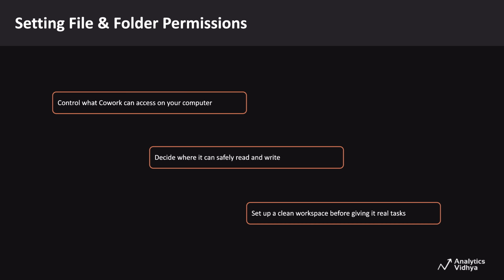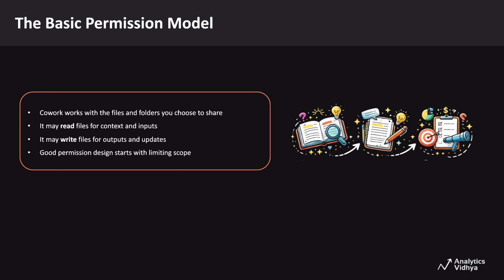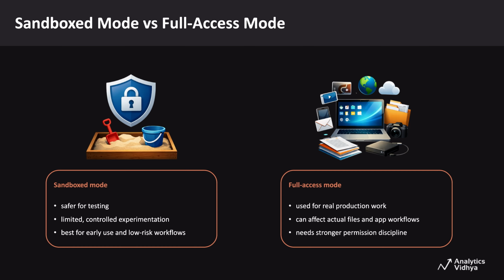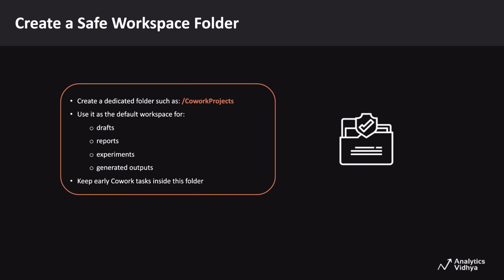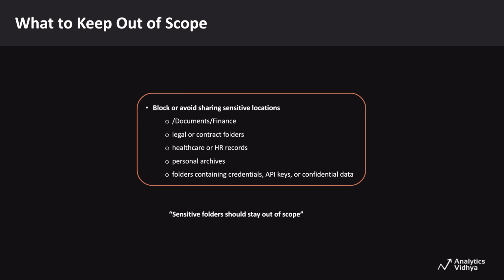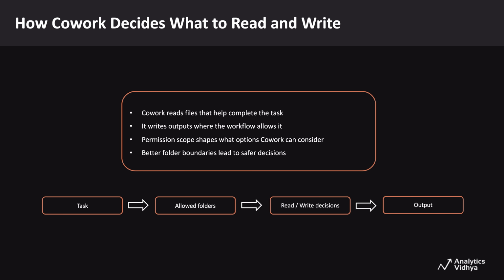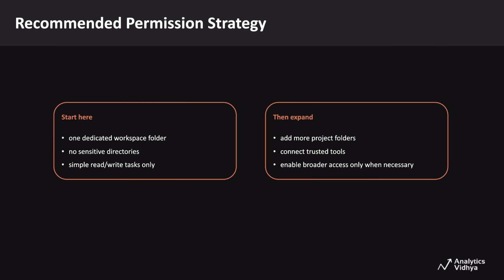Claude Co-work Permissions Guide: How to Set Safe AI Boundaries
Before you let AI handle your real-world files, you need to define its "working boundary." In this video, we cover the most important setup decision in Claude Co-work: managing file and folder permissions.
Allowing AI access to your system can be incredibly powerful, but it must be done intentionally. We walk through a strategy to ensure Claude is helpful without being a security risk.
What you’ll learn in this guide:
The "Just Enough Access" Principle: Why you should only grant permissions for the task at hand.
Creating a Dedicated Workspace: Learn how to set up a /co-work-project folder to keep your system organized and safe.
What to Allow vs. What to Block: A checklist of safe files (reports, drafts, research) versus sensitive data you should keep out of scope (HR records, finance, API keys).
Experimental vs. Production Setups: How to start with narrow boundaries and gradually expand access as your trust and workflows grow.
Focus and Reliability: Why clear boundaries actually help the AI perform better and reduce errors.
Setting up your permissions correctly isn't just about safety—it's about building a cleaner, more reliable AI workflow. Watch to learn how to bridge the gap between convenience and security.